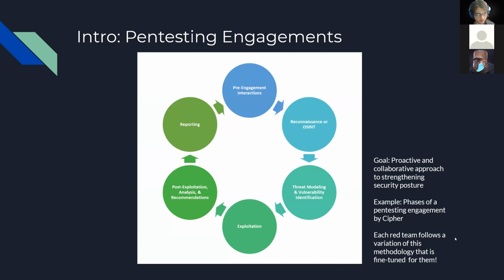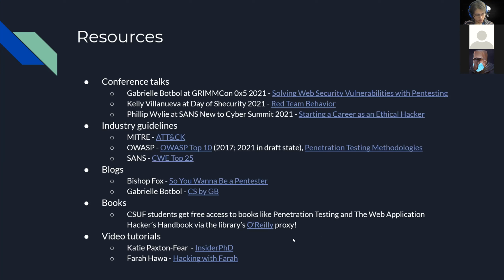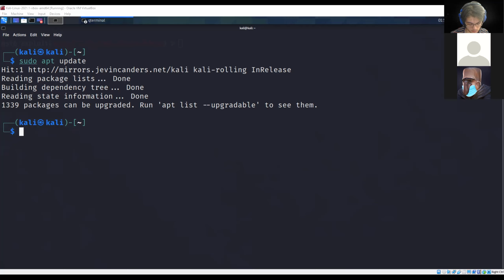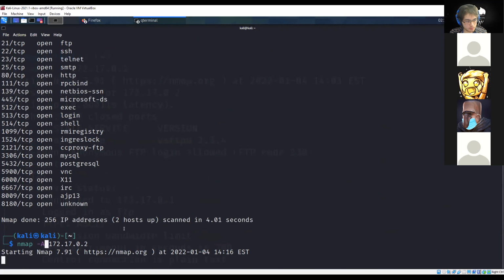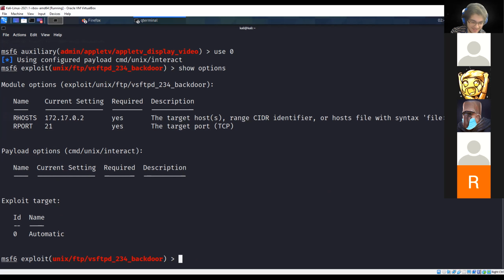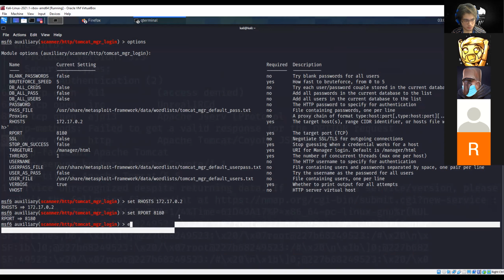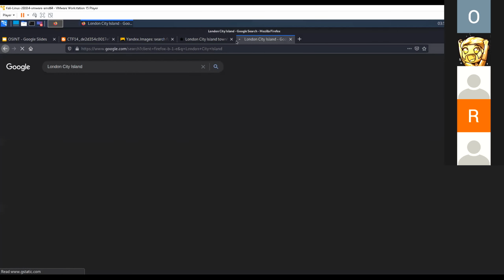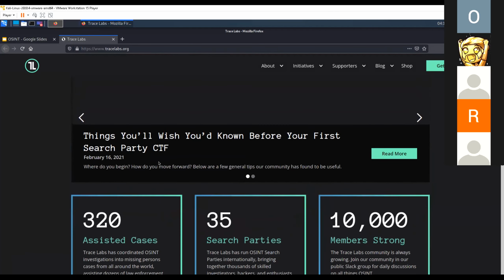WW2022 - Day 2 - Pen-test Methodology, Metasploit, & OSINT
In this session we go over general pen-testing methodologies. Afterwards we go over basic usage of the metasploit framework. Finally, we end with OSINT (open source intelligence).